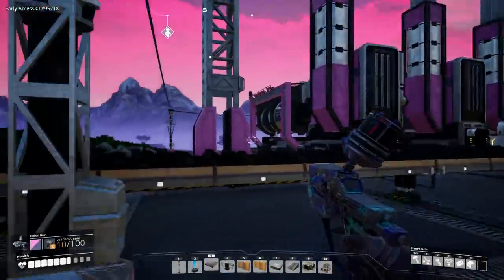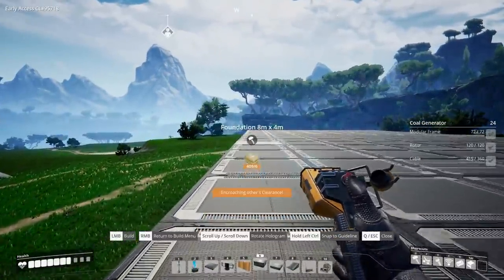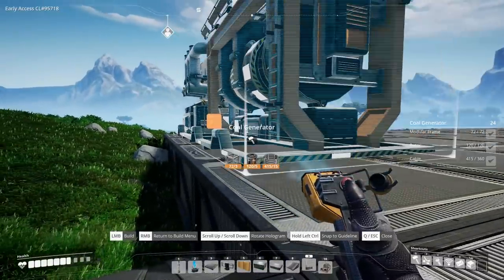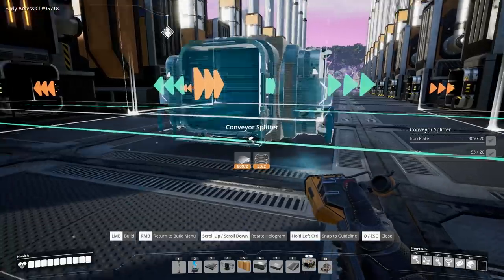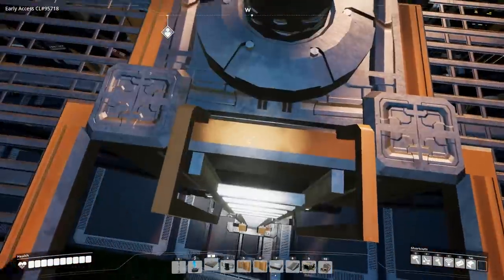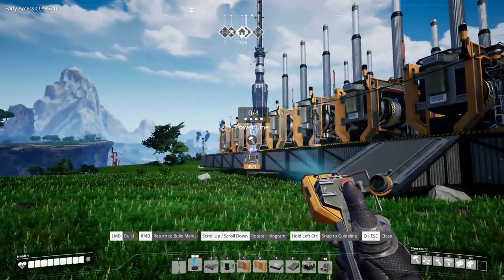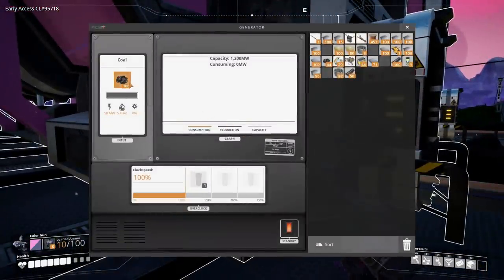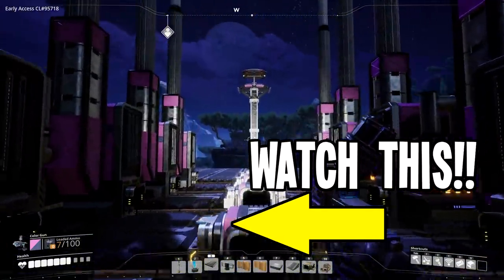1.21 Gigawatts needed to Time Travel in Satisfactory!!! (Satisfactory Early Access Gameplay)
Let's Play Satisfactory Early Access: 1.21 Gigawatts! :-)